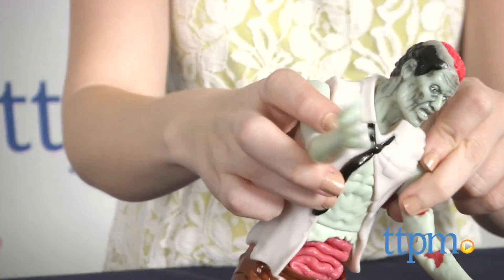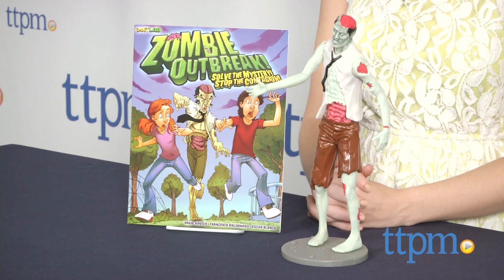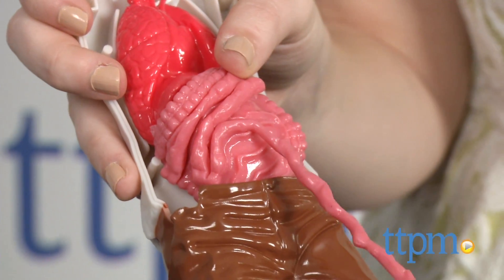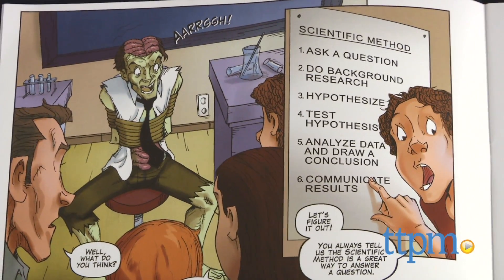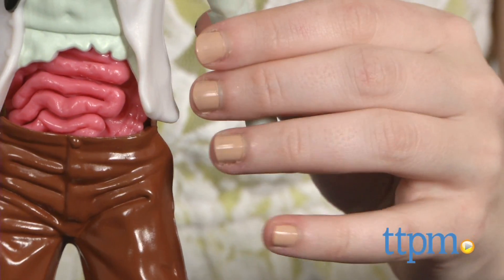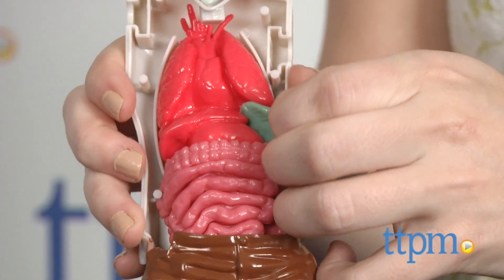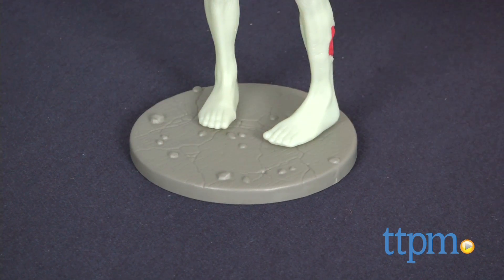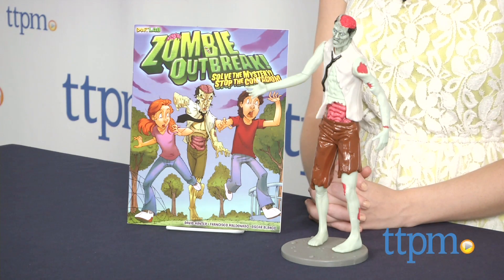The Inhuman Squishy Zombie Figure Kit Review | SmartLab Toys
Today TTPM is reviewing The Inhuman Squishy Zombie figure kit from SmartLab. The Inhuman Squishy Zombie kit from SmartLab Toys comes with a 17-piece dissectable squishy zombie figure and a psuedo-comic book/educational story called Zombie Outbreak, which teaches kids about bacteria, viruses, and how disease is spread. Keep watching these review videos of kids toys.

Product Info:
With this kit kids can use the included squishy zombie figure as they read along in the psuedo-comic book/educational story called Zombie Outbreak. As kids read along, the comic book sneaks in a bit of science and human anatomy lessons along the way such as how to use the scientific method as well as the differences between bacteria and viruses, how vaccines and antibiotics are used, and more. At any point while reading kids can dissect the 17-piece Inhuman Squishy Zombie by detaching its limbs, removing its squishy skin, and even removing its chest plate to get an inside look. They can also pull out its squishy intestines, lungs, and spleen. Inside they'll find the same abnormal spleen that's referenced in the story.